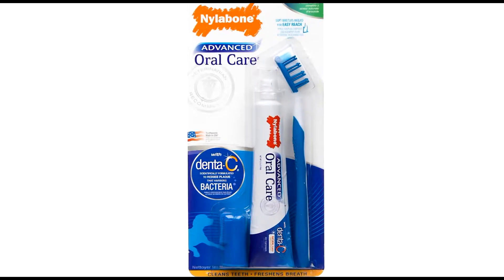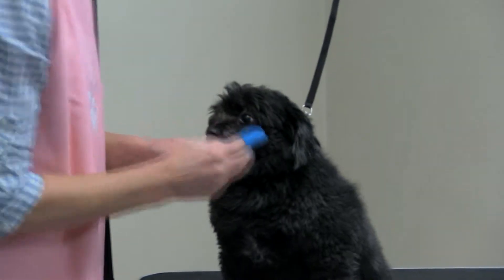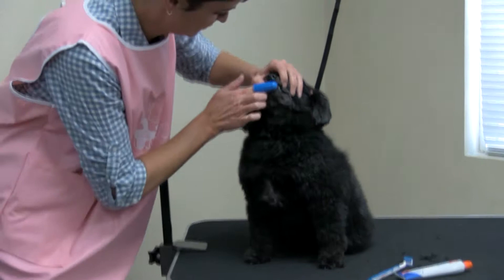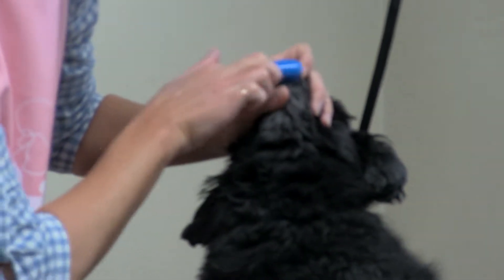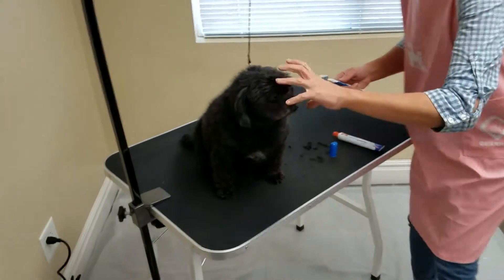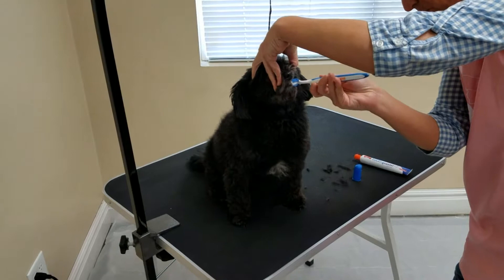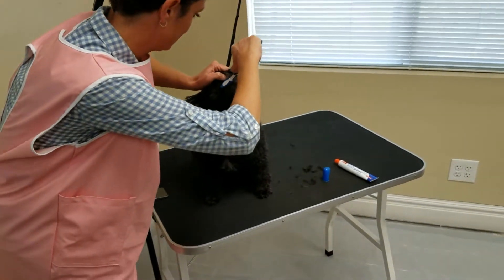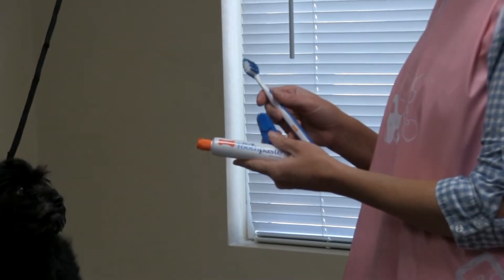Grooming Toothbrush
TOOTH BRUSH & TOOTHPASTE
Cleans teeth and freshens breath
Adult Complete Dental Kit
Soft bristles angled for easy reach
Scientifically formulated to reduce plaque that harbors bacteria
K9 Dental Hygiene Kit
Nyla bone Advanced Oral Care Provides Easy Oral Care, Leaving Your Pet with Fresh Breath and Healthy Teeth and Gums
Kit Designed Especially For Puppies, With a Smaller Brush That Gently Massages Your Puppy's Teeth
Features an angled neck for better reach and nylon bristles to clean between teeth
Toothpaste Made With Dental-C, Which Is Scientifically Proven To Reduce Plaque That Harbors Bacteria
Comes With Toothbrush, Finger Brush, and 2-1/2-Ounce Tube Of Toothpaste

Package Includes:
(1) Tooth Brush
(1) Tooth Paste
(1) Finger Brush

Hours: 8:00 – 4:00